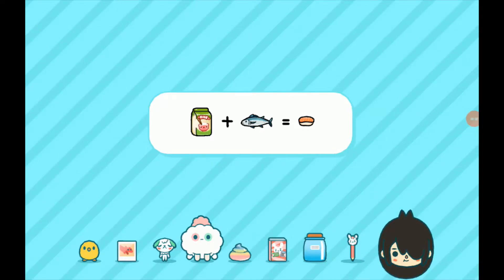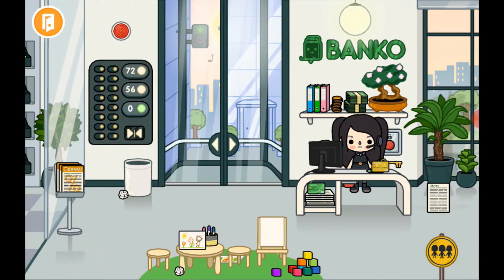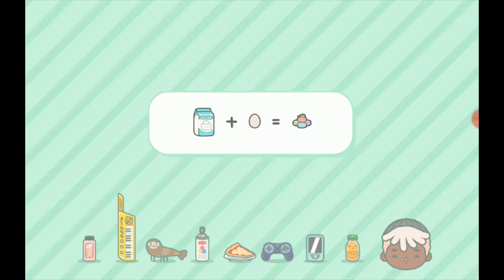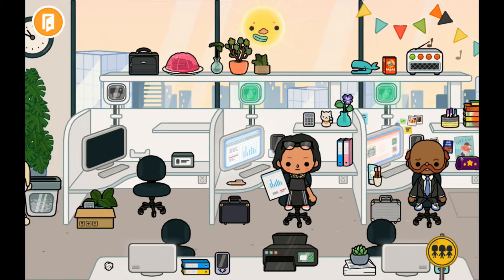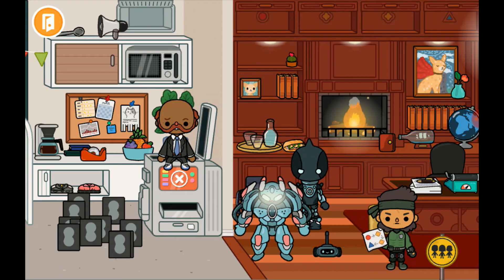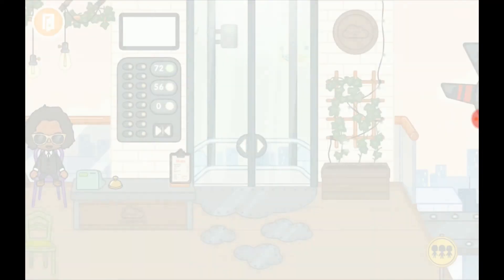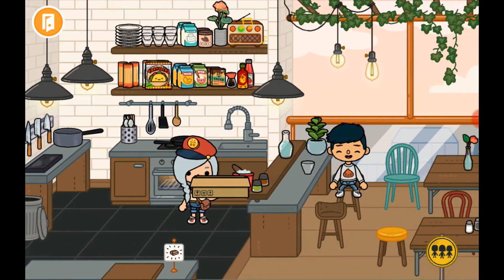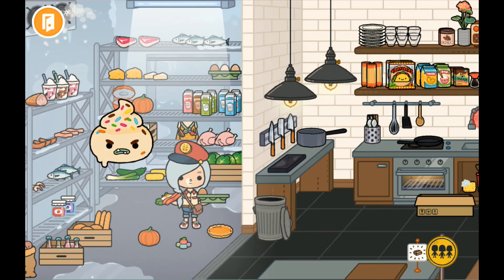TOCA LIFE WORLD BUSINESS TOWER TOUR INCLUDING SECRETS | UNLOCK HIDDEN SECRETS | TOCA BOCA HACKS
Business Tower tour in TOCA LIFE WORLD including some hidden secrets.

Everything you need to know about the business tower, what's included and a guide on where to find some of the secrets.